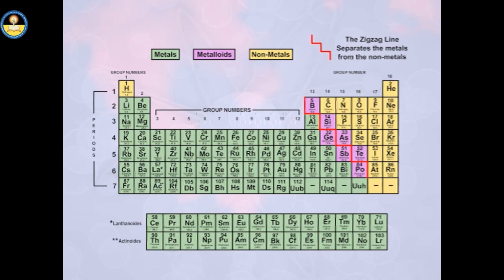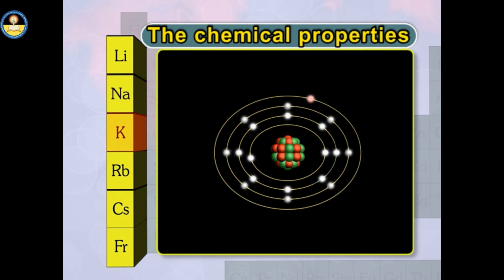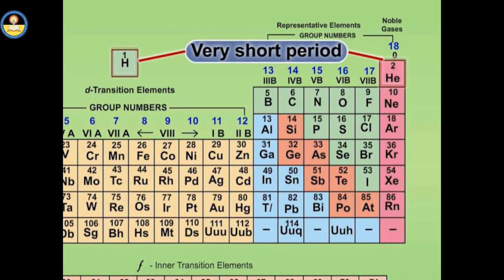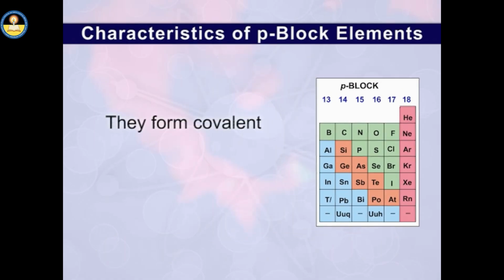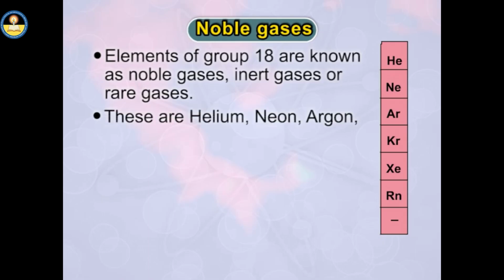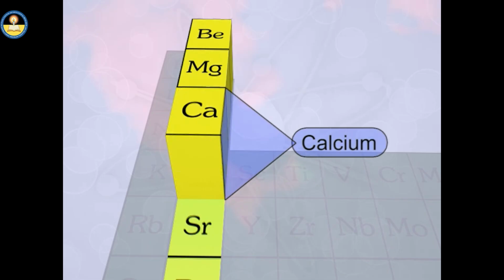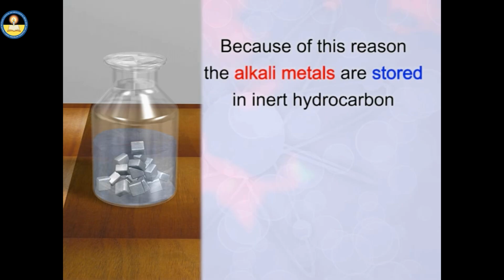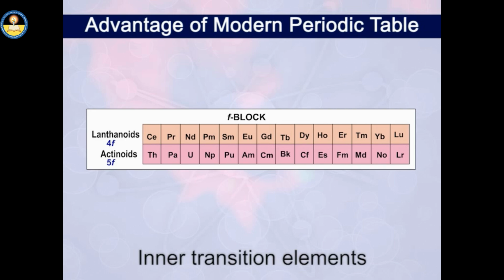The Modern Periodic Table